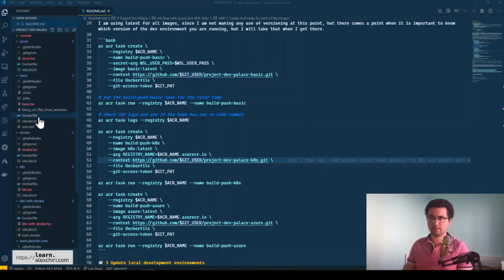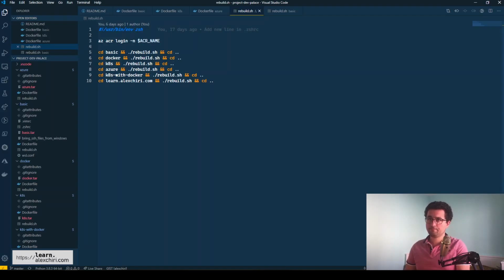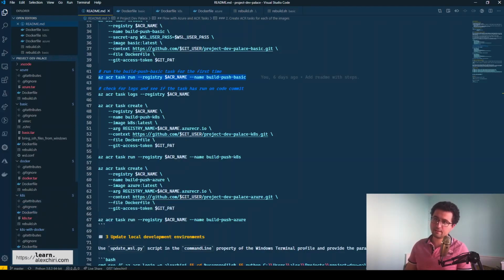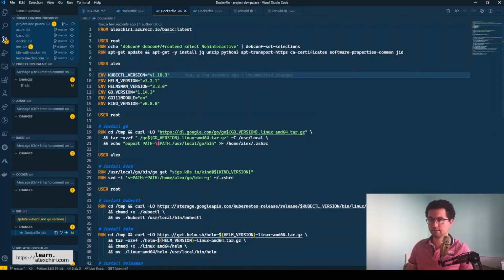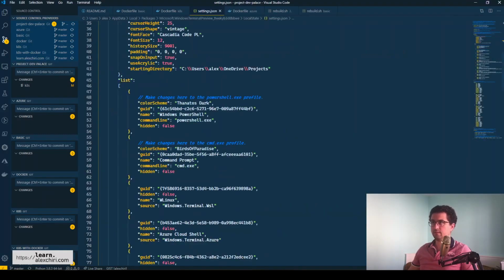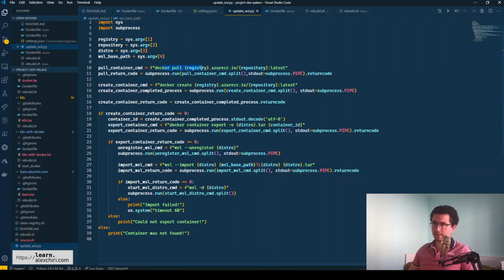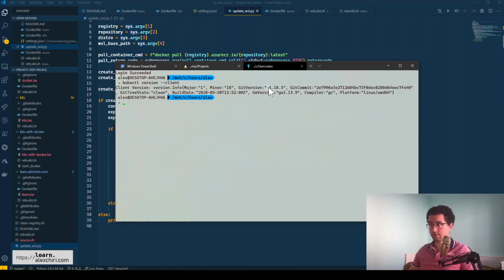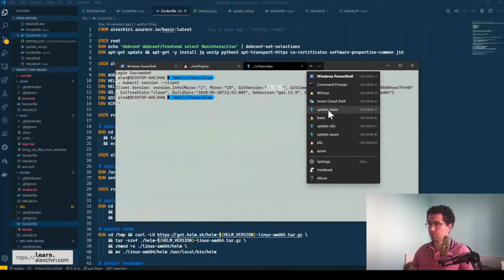Simpler dev environments as code with WSL2 and ACR Tasks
Recorded on May 31st, 2020

Follow-up on previous video on dev environments as-code with WSL2 and Docker This time, I'm showing an attempt to streamline the building, pushing and updating the environments on the local machines using Azure Container Registry Tasks and a custom profile in Windows Terminal.

Links:
* GitHub repo for my POC of using Dockerfiles to create WSL2 distros
* Tutorials on using ACR Tasks to build and push images on commit